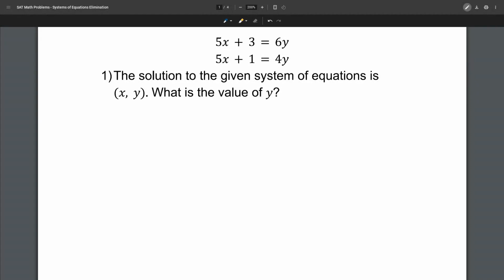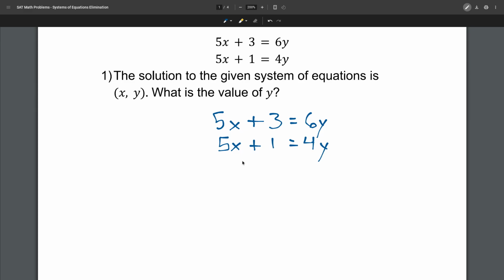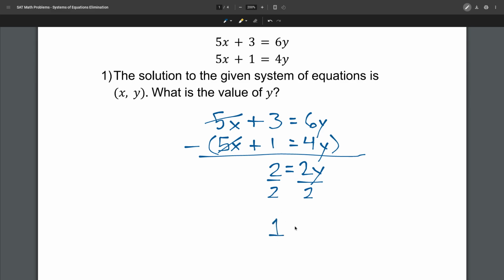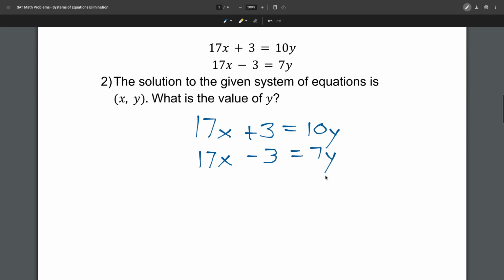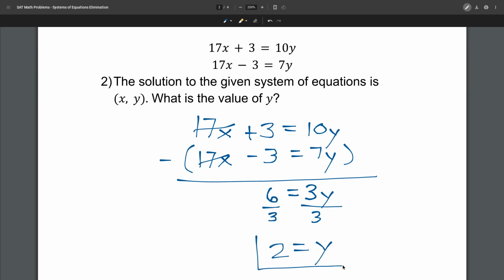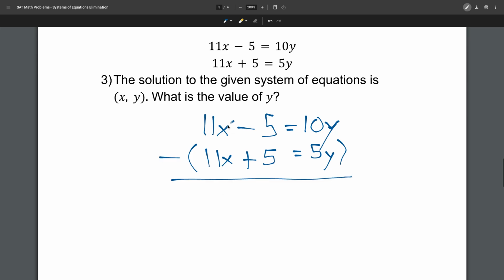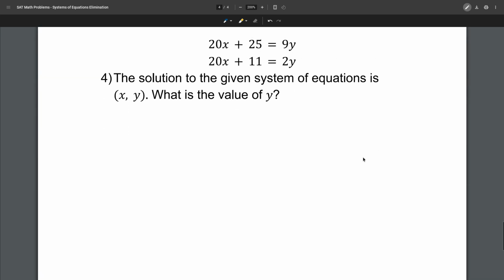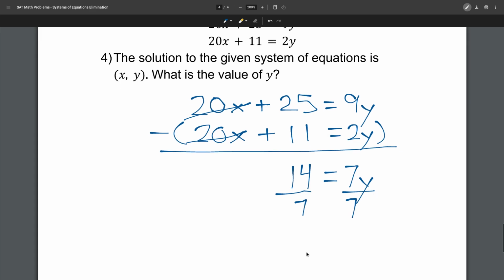SAT Math Problems - Solving Systems of Equations by Elimination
In this video, I show you how to find the y-value of the solution to a system of equations using the elimination method.